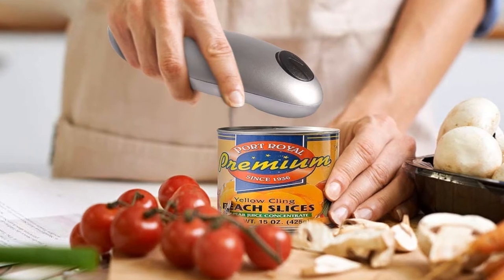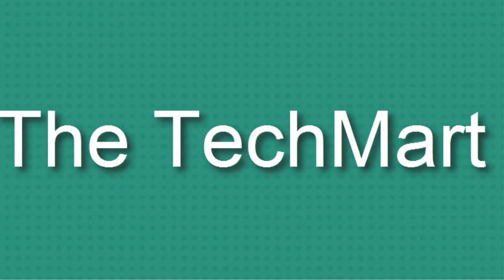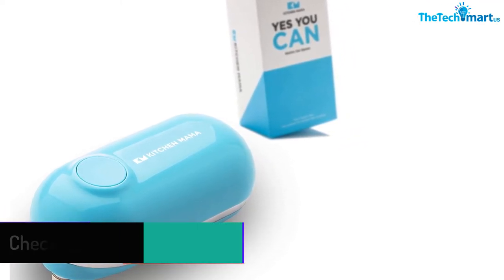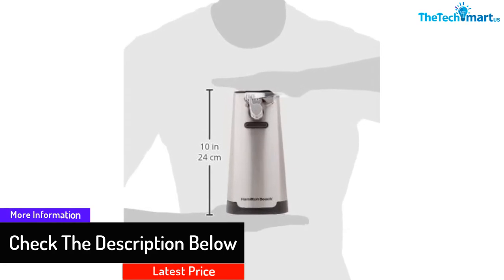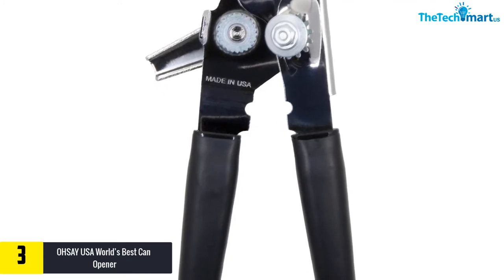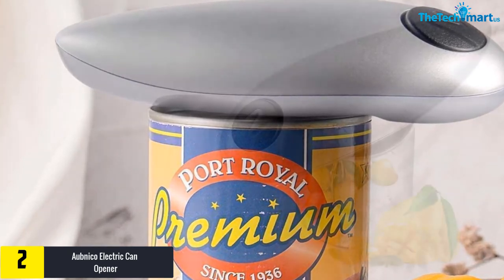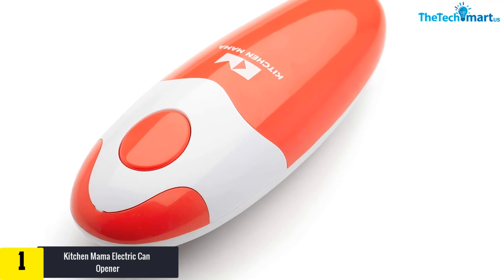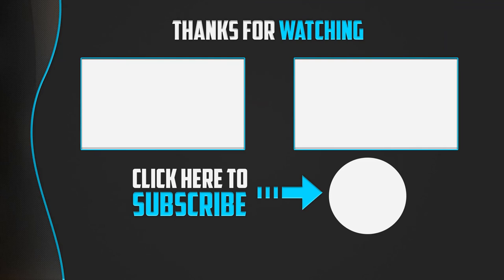Top 5 Best Electric Can Openers in 2024 Reviews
▶️  In This video We recommended the top 5 Best Electric Can Openers

▶️ 5.  Kitchen Mama Mini Electric Can Opener

▶️ 4.   Hamilton Beach Electric Automatic Can Opener

▶️ 3.   OHSAY USA World’s Best Can Opener

▶️ 2.   Aubnico Electric Can Opener

▶️ 1.  Kitchen Mama Electric Can Opener

Are you Searching for Best Electric Can Openers? So now you are in the right place for getting the valuable info on Electric Can Openers.

In this video we short listed the top 5 Best  Electric Can Openers on the market in 2020. We made this list based on our

We have tested each Electric Can Openers and tried to include an in-depth information of Electric Can Openers in our Video which will be enough to fulfill all of your needs. We recommended The Top 5  Best Electric Can Openers In this video. All of them are maintain the quality. If you want to buy Best Electric Can Openers, we think this list will be very helpful to you.

We hope you like the  Best Electric Can Openers we select for this year.

If you have any questions related to the  Best Electric Can Openers which are listed here, please leave a comment down below and we will get back to you as soon as possible.